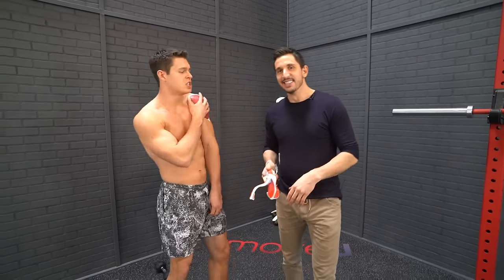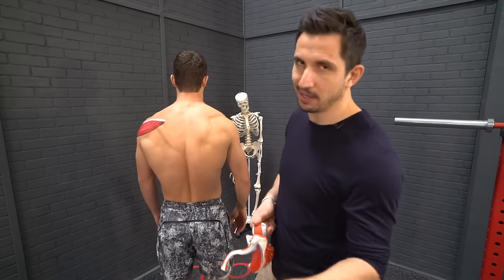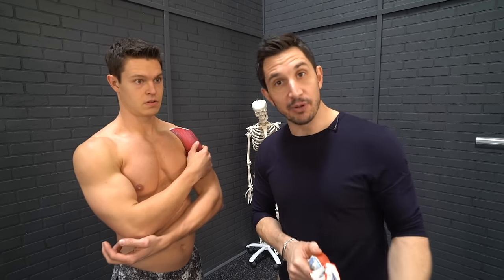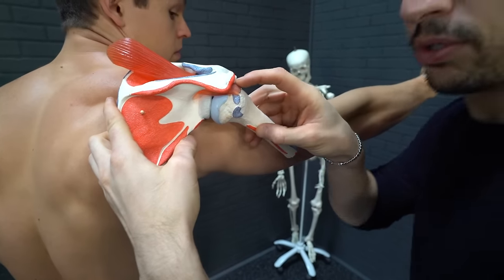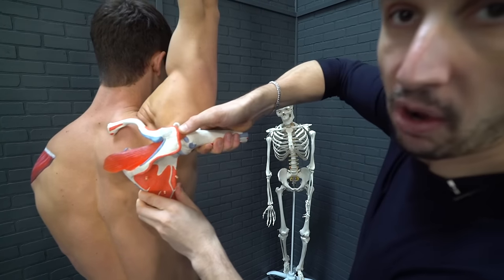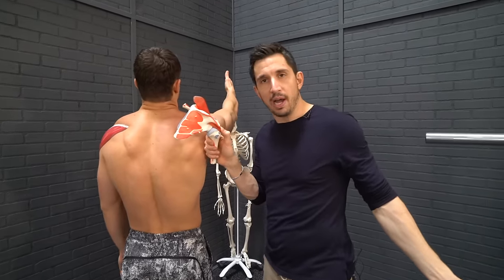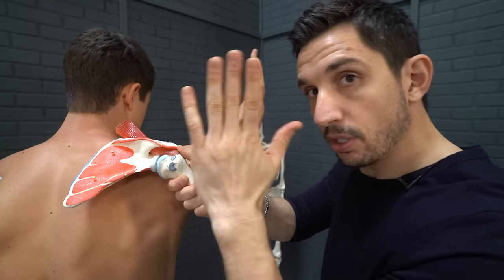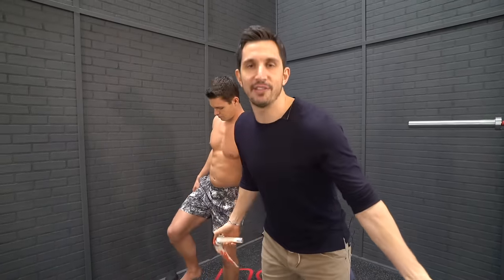Fix Your Shoulder Impingement Forever! -MoveU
Now That You Know The What: DO THIS EXERCISE!

Does your shoulder click and pop when you move it? Shoulder Pain If this sounds like you or someone you know, it is likely that the shoulder blade is stuck. When we move the arm around, the shoulder blade is meant to move harmoniously with the arm. Due to our newfound lifestyles of sitting and driving, our shoulders don’t always work the way they are meant to, but you can train them to!

First off, if you find yourself trying to make your shoulder pop like I am in the beginning of the video, it is best to avoid making it click and pop on purpose. Next, get in touch with your shoulder blade. Watch the video a few times and work on reaching your shoulder blade in various directions: 1) Up and down 2) Diagonally 3) To the Side 4) Forward and Back.

Watch yourself in the mirror or take your shirt off and RECORD yourself from the back. What is your blade doing? Are you able to reach as far as I am? Can you pull your blade down? Are you able to reach to the side, or does your blade feel stuck? These blade movements may look easy when I do them, but I myself have experienced shoulder impingement and labral pain in both shoulders. I have been one of the people that I tease at the beginning of the video. I practiced my shoulder blade motion and how it moves with my arm for many months. As I improved my shoulder awareness, the clicking stopped. This goes for anyone who joins our program as well.

We talk a lot about a shoulder blade “rotation” technique that we did not go over in this video. Mastering that movement is one of the greatest ways to bulletproof your body. We have done many movements on it and will do many more in the future.